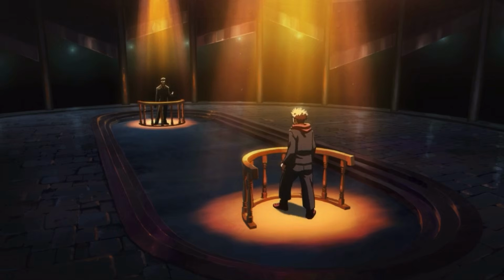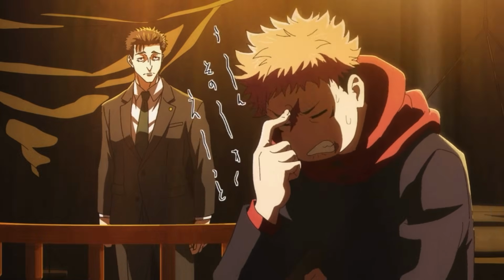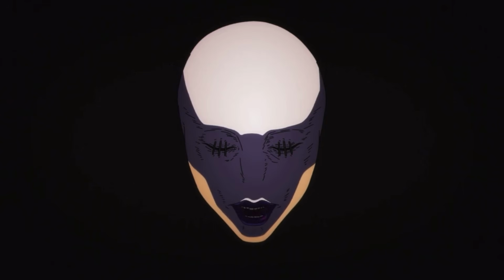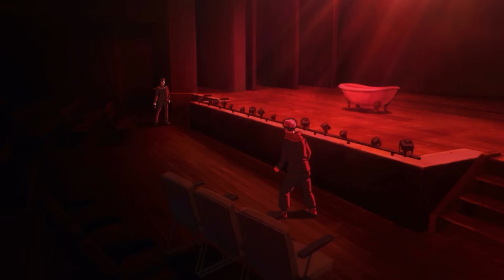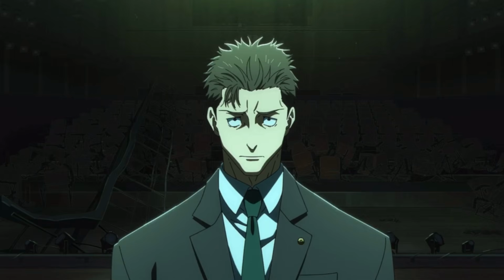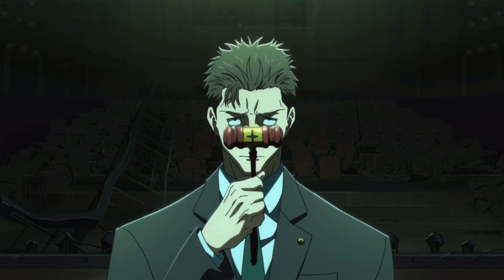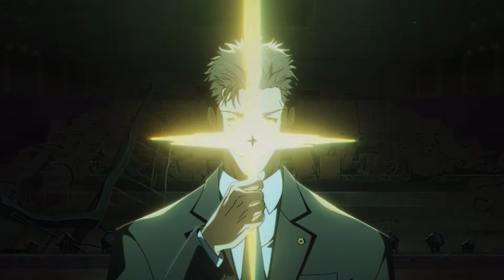BATTLE of WORLDS: Domain Expansion vs Reality Marble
Domain Expansion is hands-down one of the most popular and hyped abilities to come out in anime in recent years. It’s not hard to see why. The sheer concept of being able to open your own pocket dimension and set the rules however you is just flat out awesome. At the same time, though, it kinda sounds familiar. Reality Marble basically did the domain expansion before Domain Expansion ever existed in Jujutsu Kaisen. It never quite reached the same mainstream explosion in popularity, but you can spot the clear influence on Gege Akutami’s work. The visual flair, the idea of turning your soul or mind into a battlefield, the way it completely shifts the flow of a fight,  it all lines up. So naturally, this got me thinking: between these two similar but distinct barrier techniques, which one actually comes out on top?